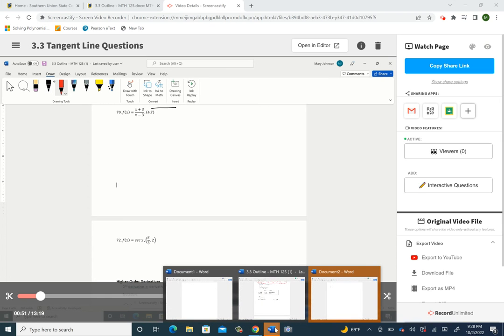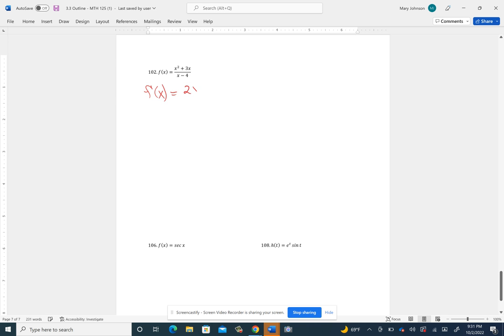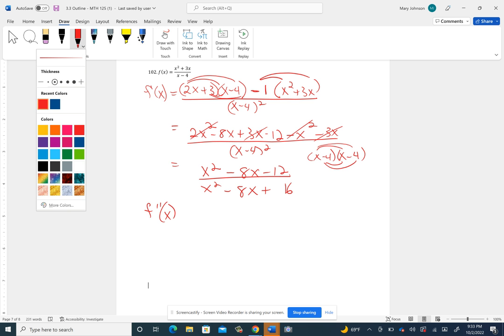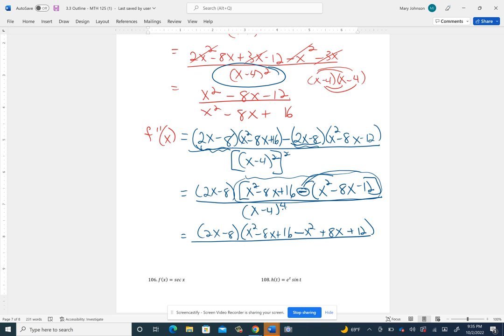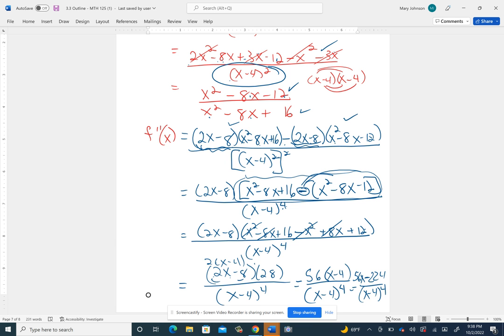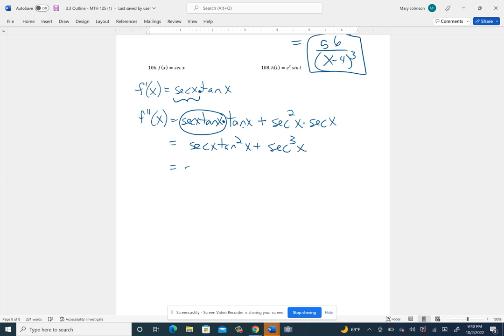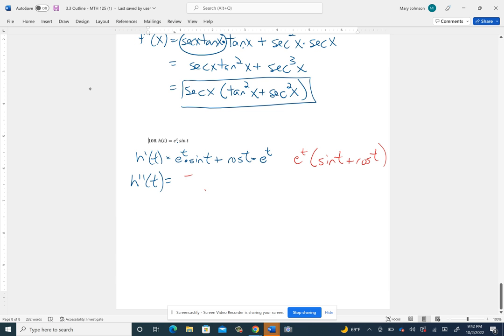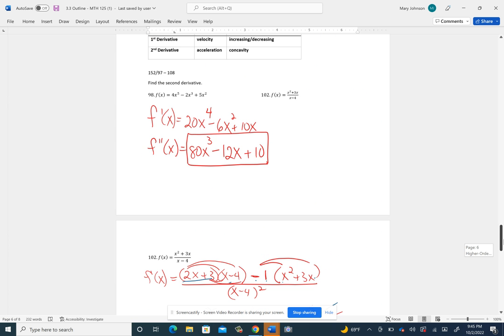3.3 Second Derivative